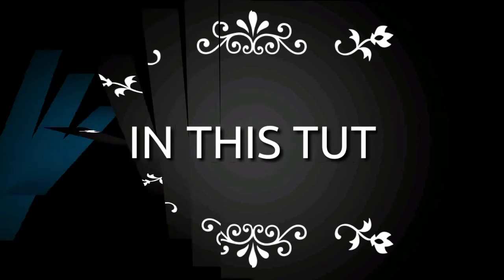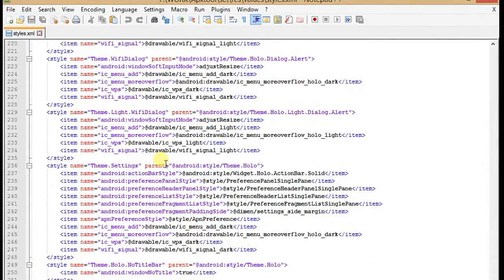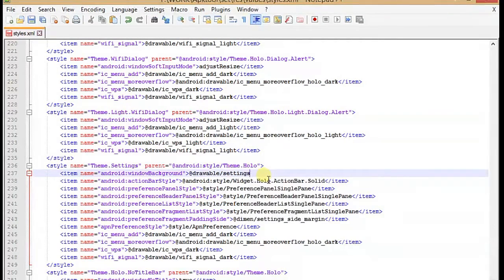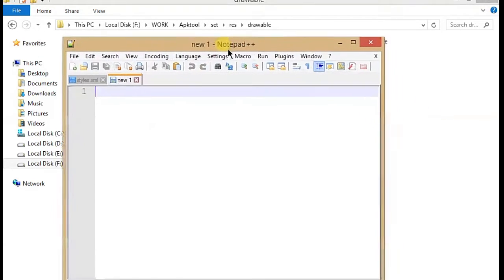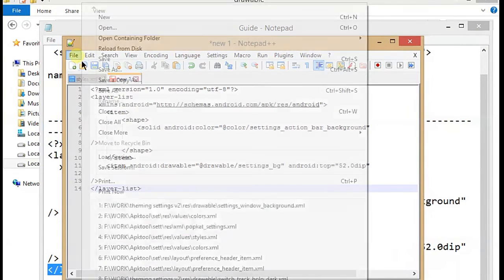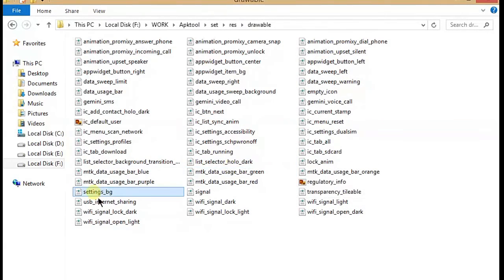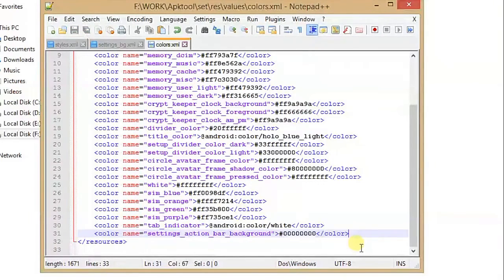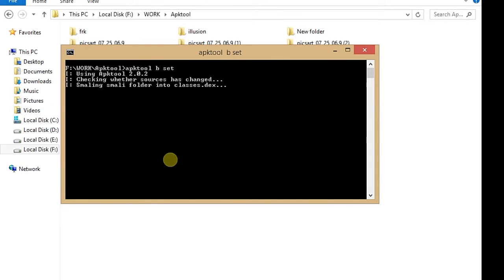ADD CUSTOM IMAGE IN SETTINGS BACKGROUND (Without xpose modules)